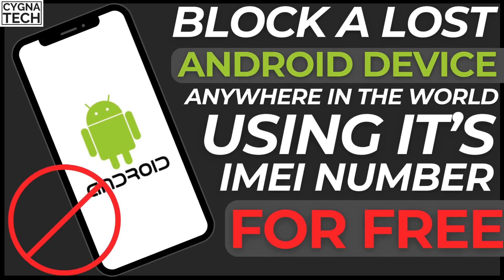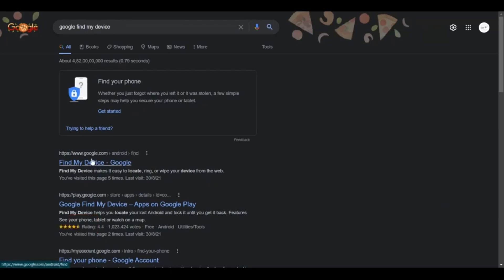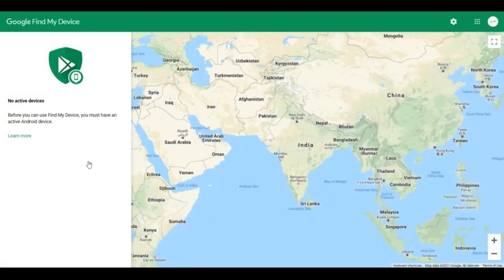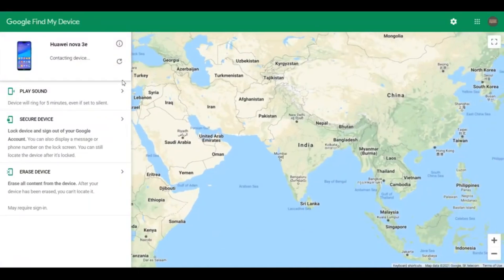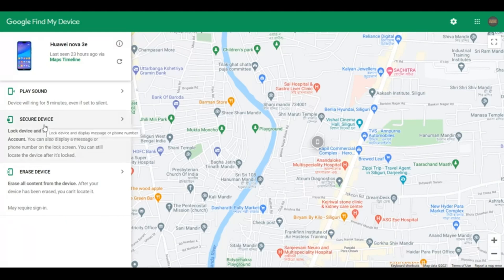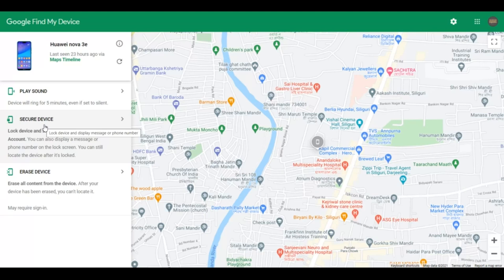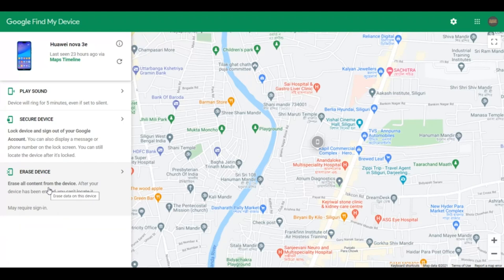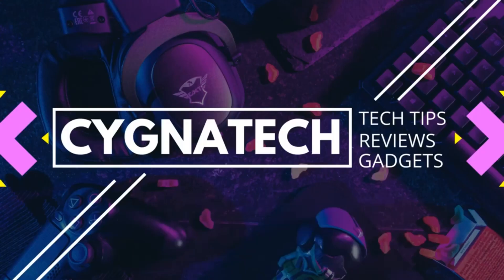The Fastest Way To Block A Lost Android Phone | How To Block A Lost/ stolen Device In An Instant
Cheers!!!
Ken
Team CYGNATECH